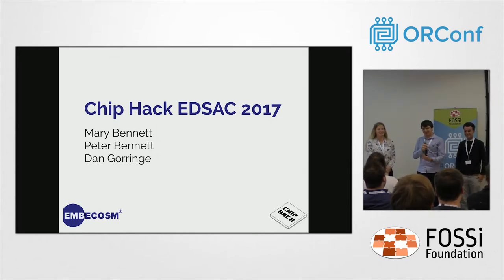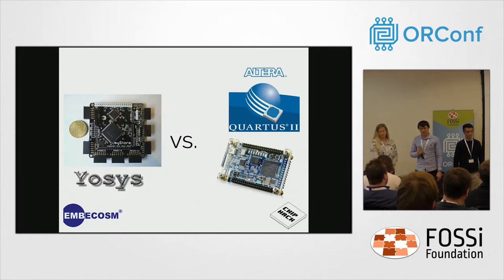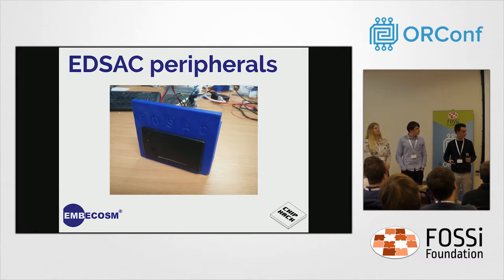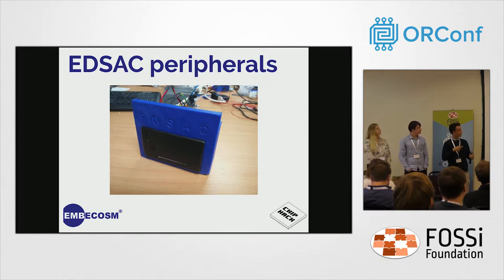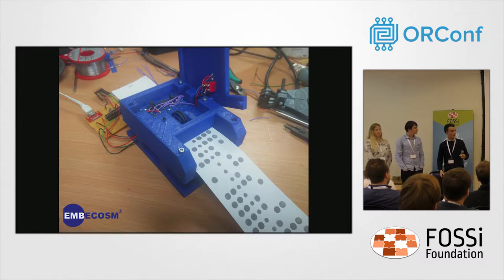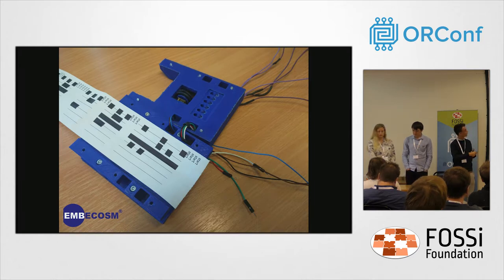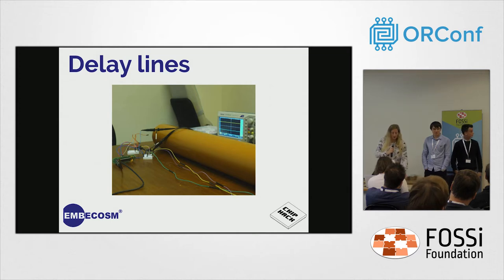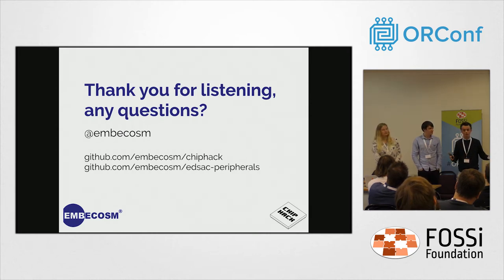Chip Hack EDSAC 2017 - ORConf 2017